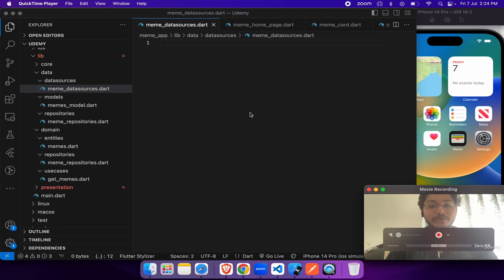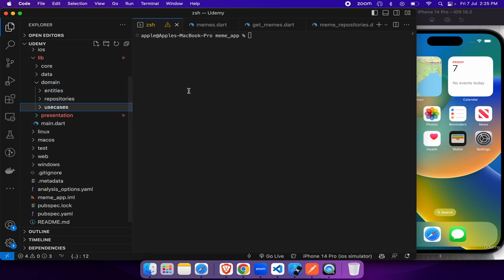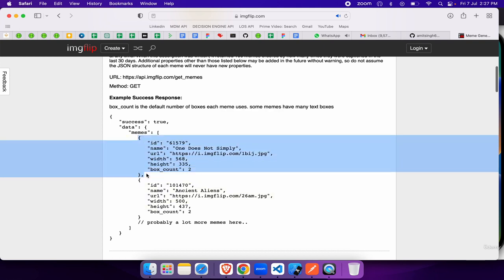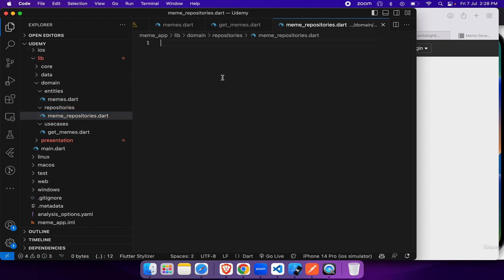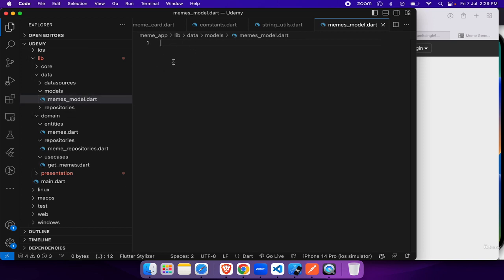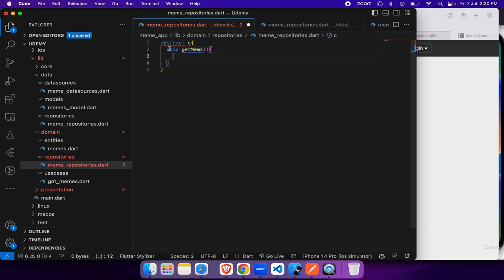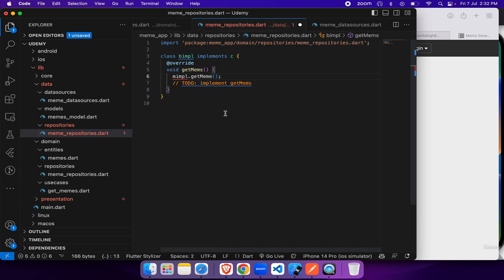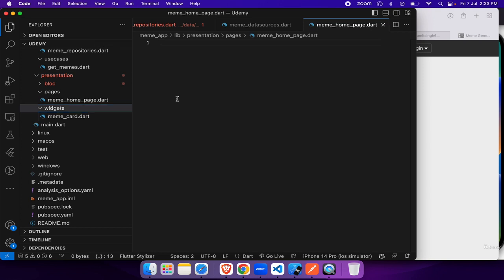Flutter Clean Architecture Course - Creating Project Architecture (Part 2)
Welcome back to the Flutter Clean Architecture Course! In this second video, we'll dive into creating the project architecture for our Flutter application. Building upon the clean architecture principles we learned in the previous video, we'll establish a solid foundation for our project structure. Join us as we define the layers of clean architecture, set up the directory structure, and establish clear boundaries between each layer.

In this video, we'll cover the following topics:

Recap of clean architecture principles and their importance
Defining the layers of clean architecture: presentation, domain, and data
Creating the directory structure for our Flutter project
Setting up the boundaries and dependencies between layers
Implementing initial contracts and interfaces for communication between layers
By the end of this video, you'll have a well-organized project architecture based on clean architecture principles, enabling you to build a scalable and maintainable Flutter application.

Don't miss the upcoming videos in this Flutter Clean Architecture Course, where we'll dive deeper into implementing features within each layer, writing tests for different components, and leveraging dependency injection for decoupling and flexibility.